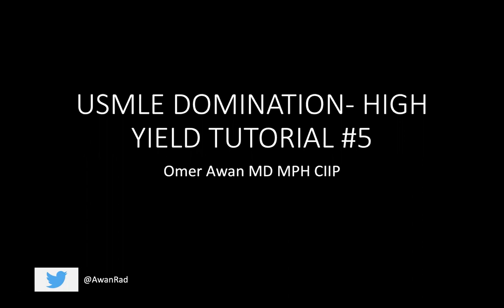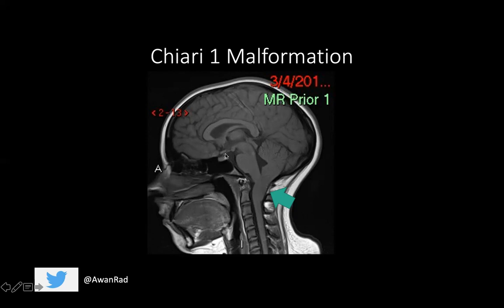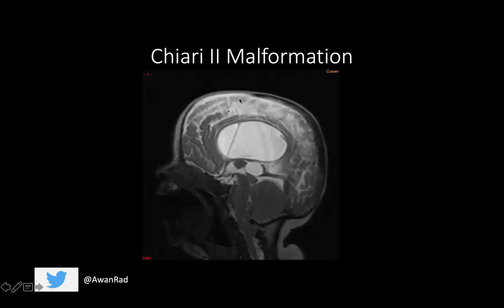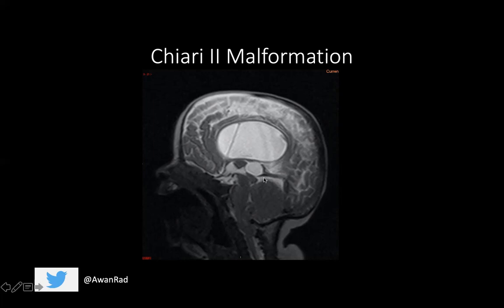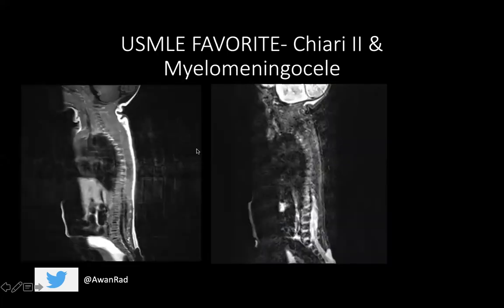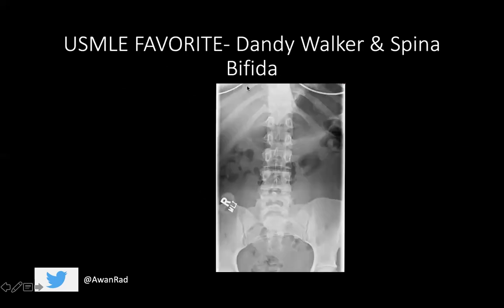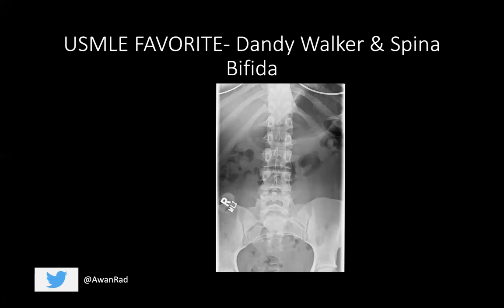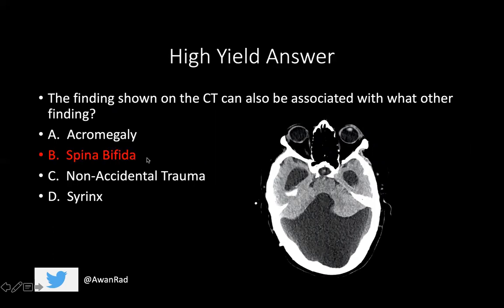USMLE DOMINATION: HIGH YIELD TUTORIAL #5- Posterior Fossa Malformations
Short weekly high yield tutorials to help YOU ace the exam!  Questions included!